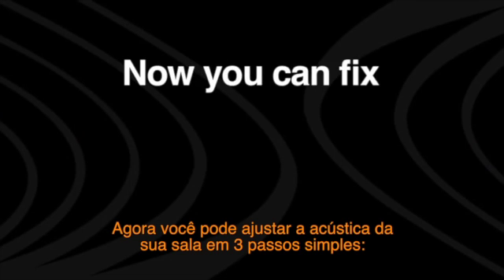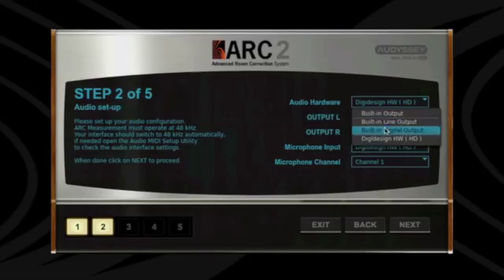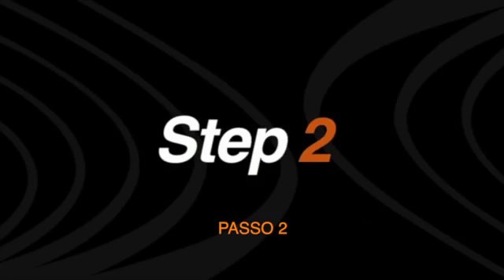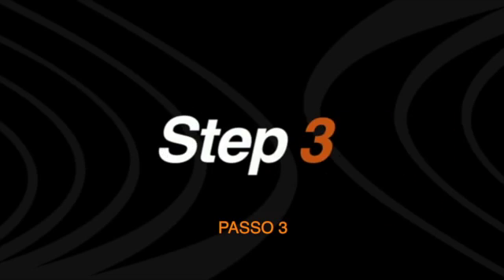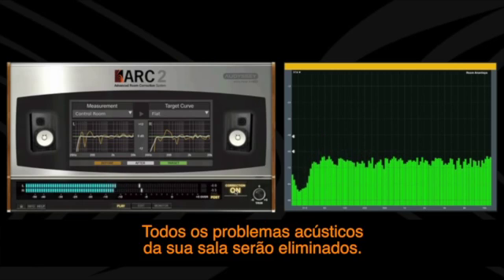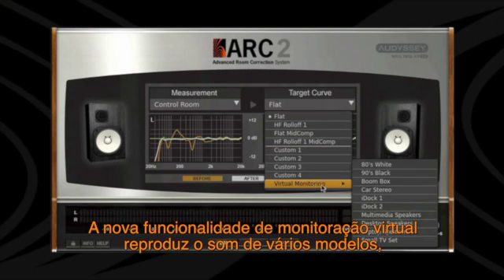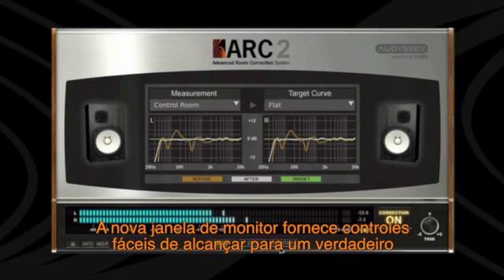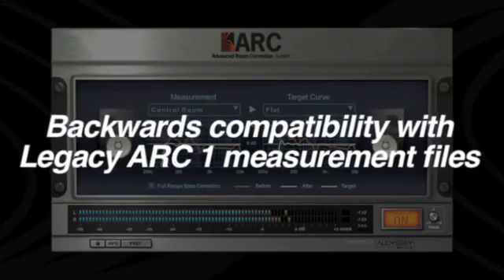IK Multimedia Arc System 2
O novo ARC 2 System (Advanced Room Correction ) é um sistema de correção acústica que combina um microfone de medição, software de medição e um plug-in de correção que melhora a confiabilidade de som e acústica do seu estúdio reunidos em uma elegante solução de baixo custo.